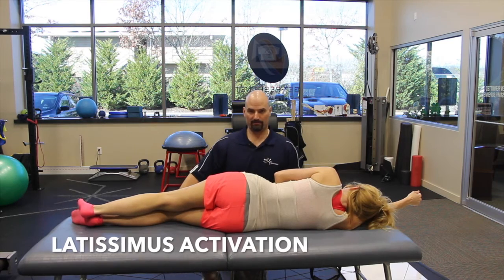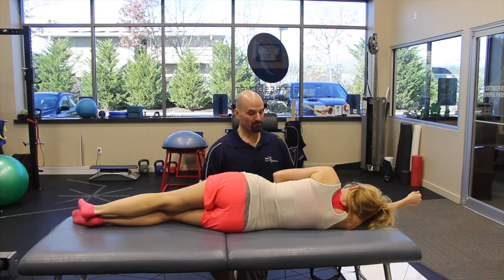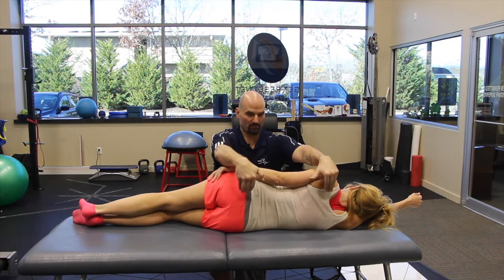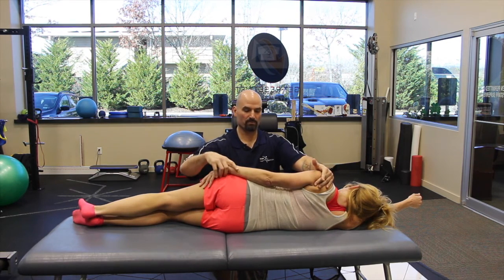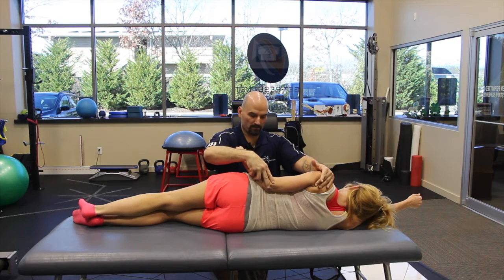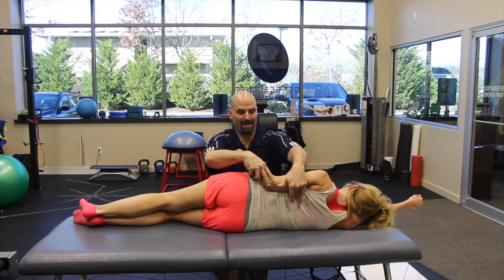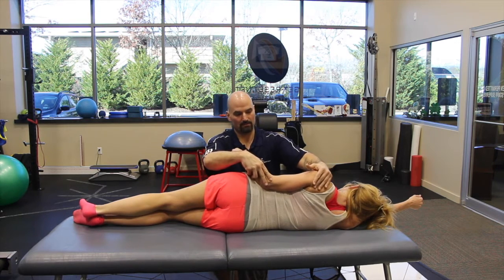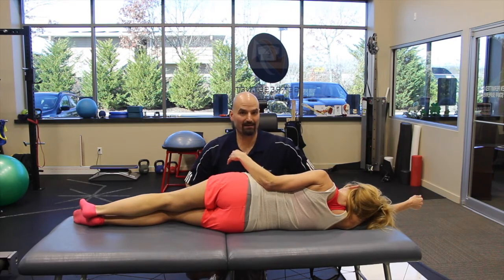Latissimus 1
Latissimus activation and isolation for beginners and rehab.